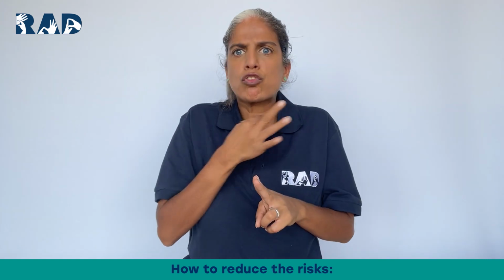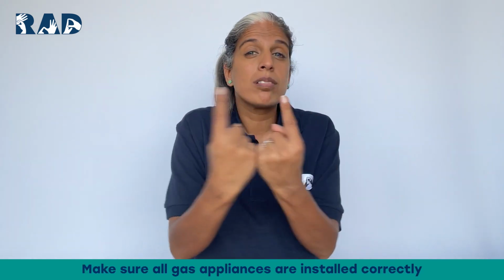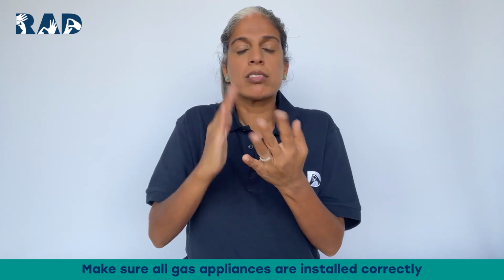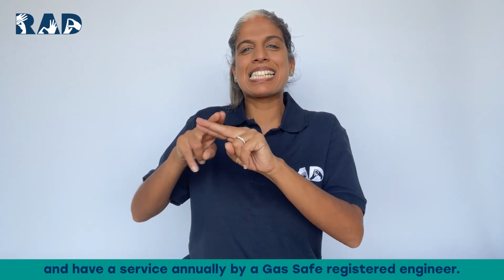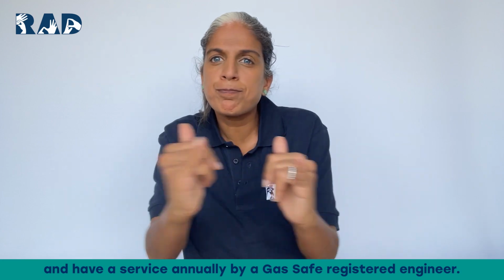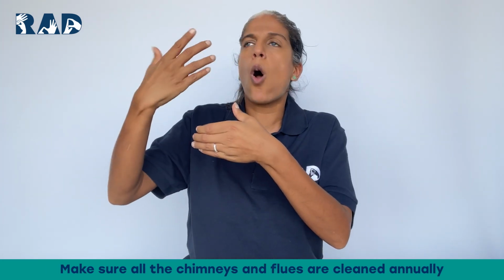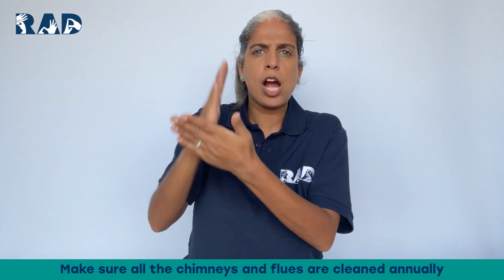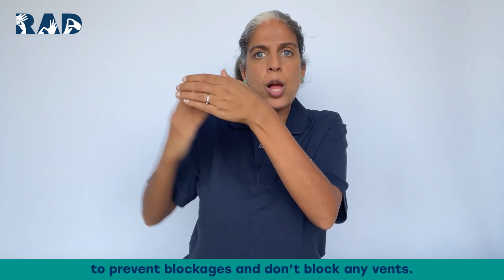Carbon Monoxide - How to reduce the risk of carbon monoxide poisoning in BSL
Carbon Monoxide Poisoning: Symptoms & How to Stay Safe
Carbon monoxide (CO) is a silent killer—it's colourless, odourless, and tasteless, making it hard to detect. A faulty gas appliance or burning fuels like gas, wood, or coal can release CO into your home.

In this BSL video, we’ll cover:
✅ What carbon monoxide is
✅ Common carbon monoxide poisoning symptoms (headaches, dizziness, nausea, etc.) ✅ What to do if you suspect CO poisoning
✅ How to reduce the risks and protect your home

🚨 Stay safe! Ensure your gas appliances are serviced annually, chimneys and vents are clear, and you have a working carbon monoxide alarm.